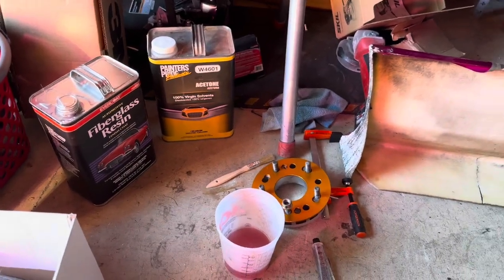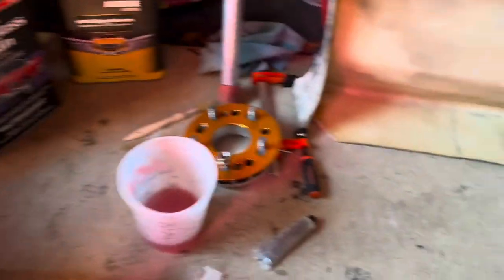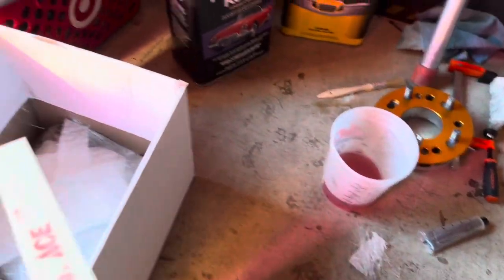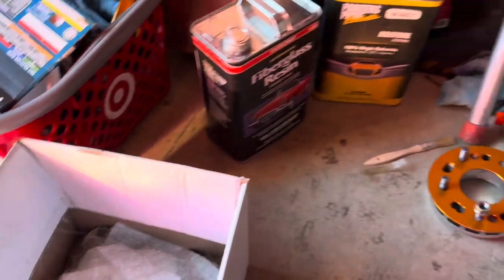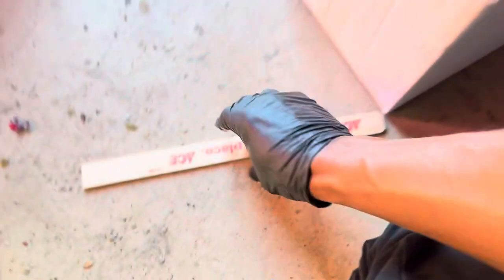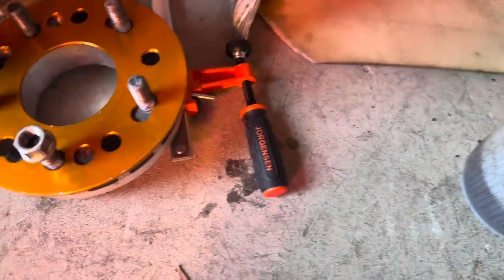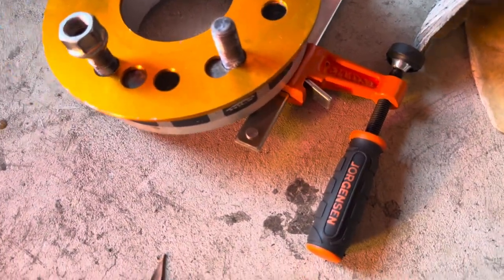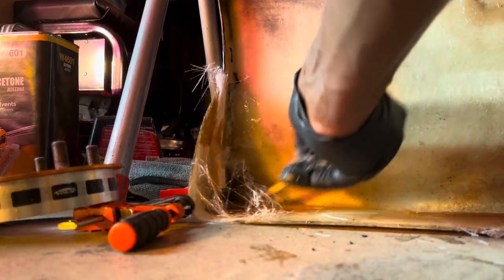How To: Fiber Glass Bumper Repair (S15 Silvia)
Title: How To: Fiber Glass Bumper Repair (S15 Silvia)

✅  About Otis Dixon:

Rev up and ride shotgun with me on this thrilling journey through race tracks and roaring engines. Experience the adrenaline, the pit stops, and the cheeky car jokes that fuel my day-to-day life.

From the garage to the finish line, this is my life in the fast lane.